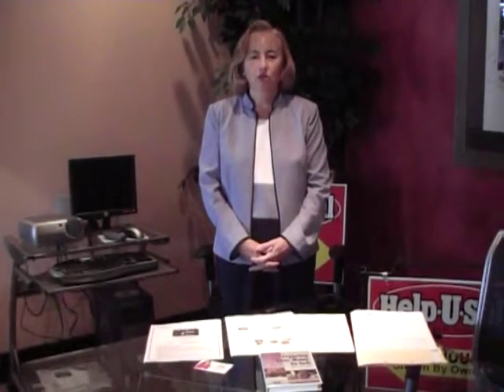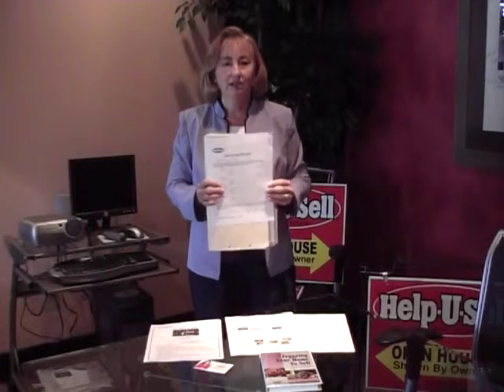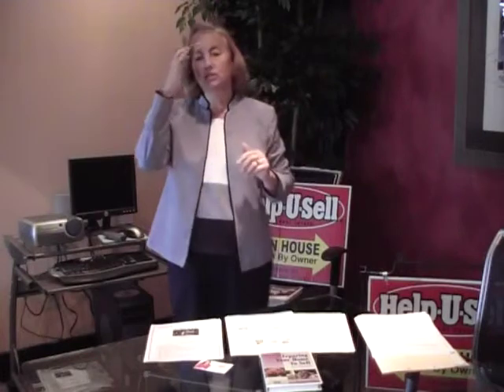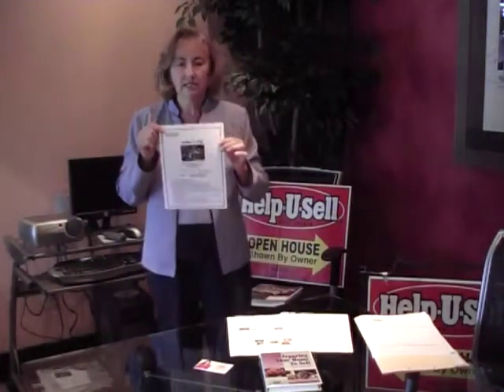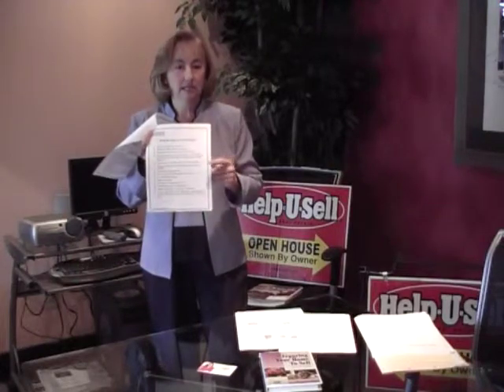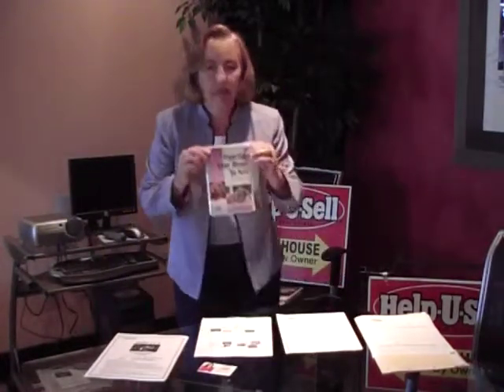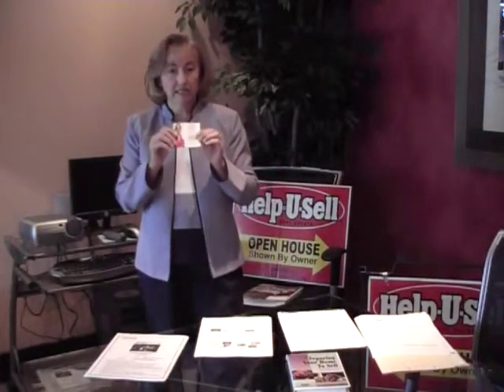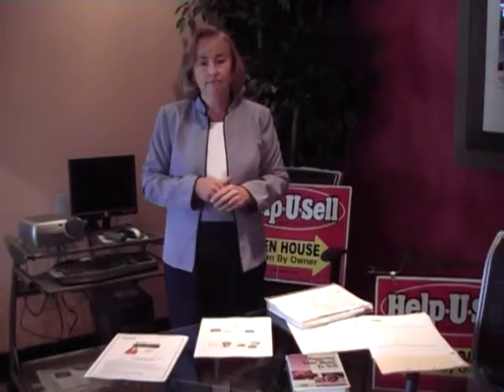Martha Dudley - How to hold an Open House Seminar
This video covers how to hold an Open House Seminar for your sellers that plan to hold an open house.